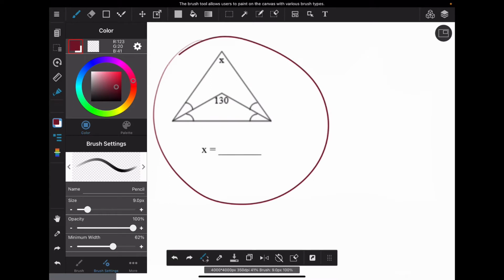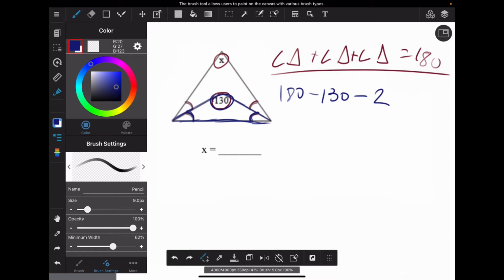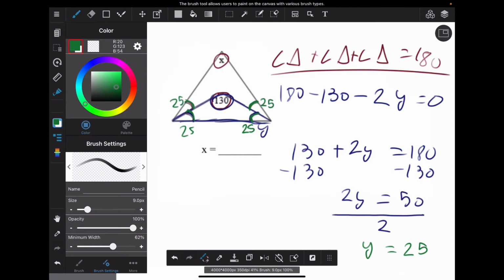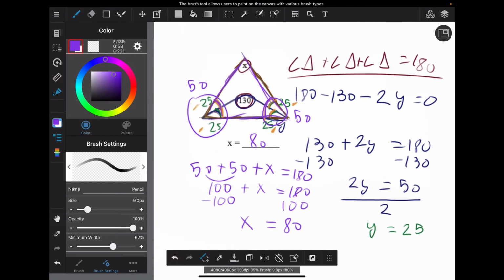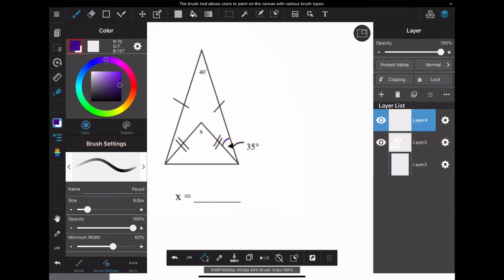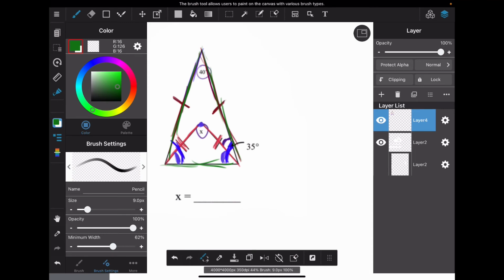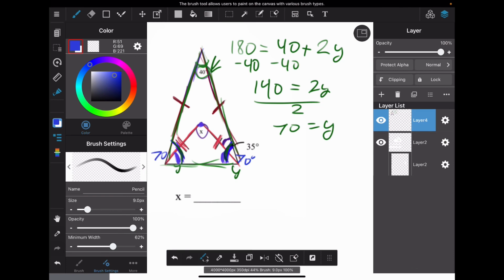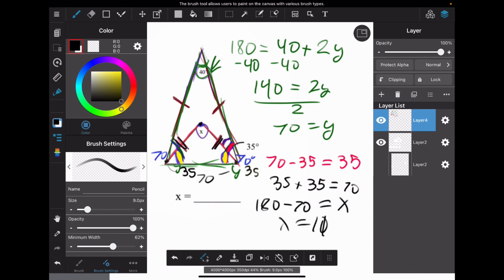Angle Problems with Two Triangles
I teach you how to do some dumb math problems because math ain’t worth any of our time. No triangles were harmed in the making of this video, but this was nearly not the case.